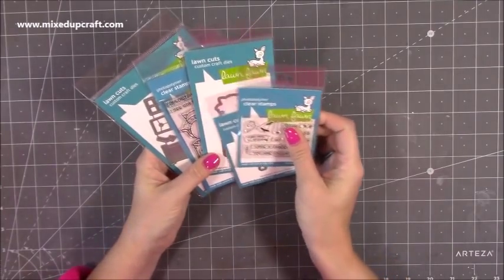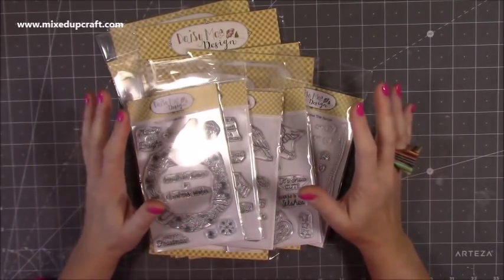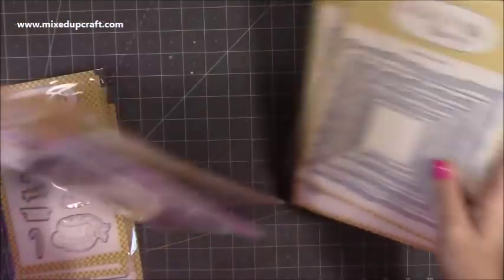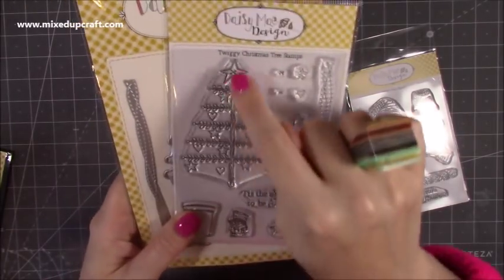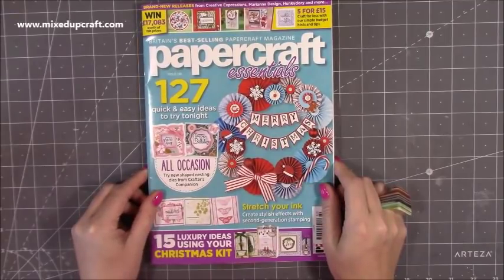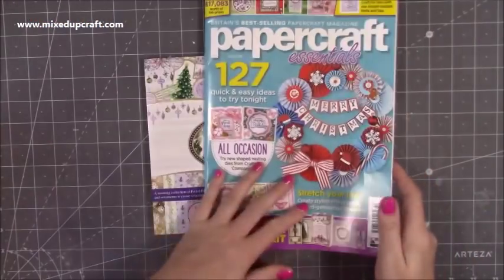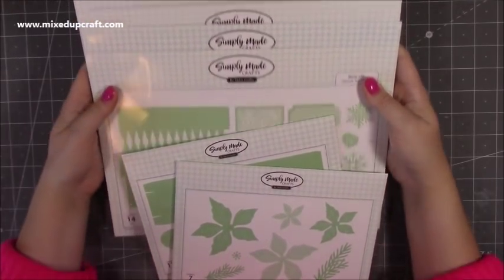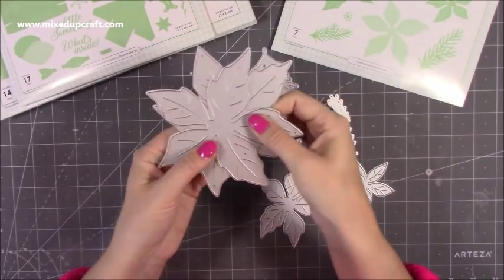What Did I Get? Simply Made Crafts, Daisy Mae Designs, UK Craft Magazine & Lawn Fawn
Simply Made Crafts Dies
Lawn Fawn Halloween stamps & dies.
My Purple Scoreboard by Hunkydory.

Sam